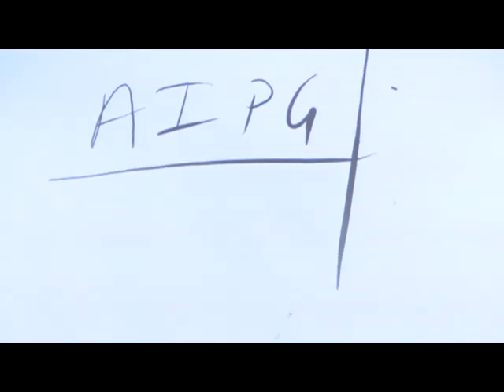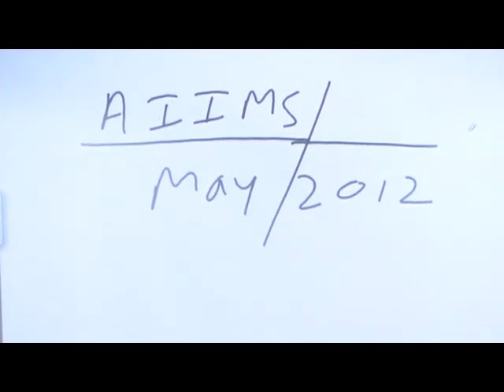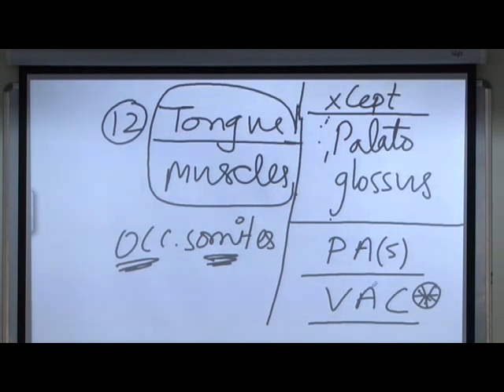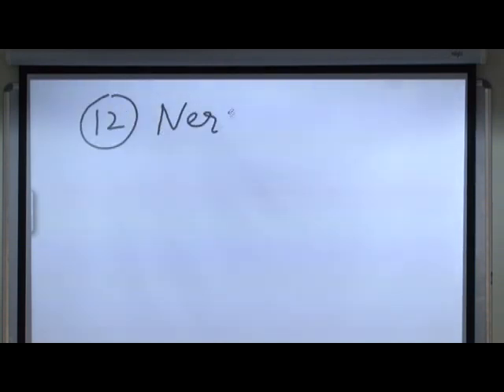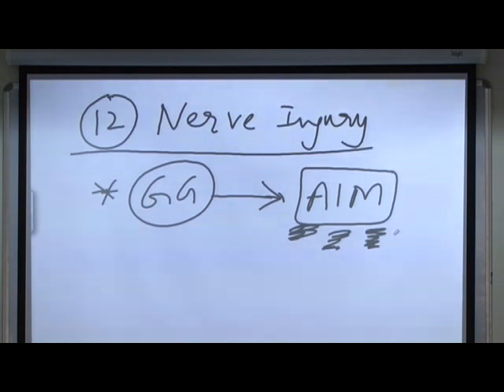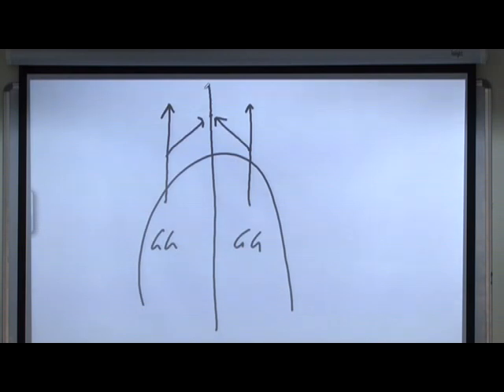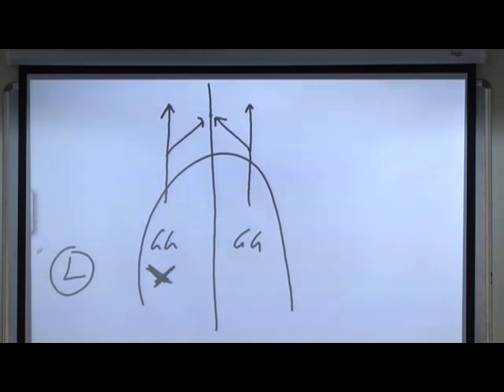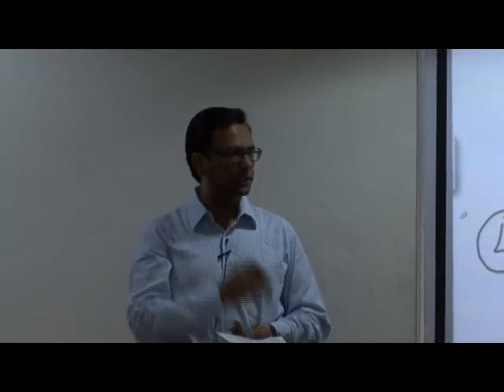Dr. Bhatia Medical Institute (MD/MS), Programme = AIIMS Discussion 2012 Part 1.mp4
Dr. Bhatia Medical Institute (MD/MS),  Programme = AIIMS Discussion 2012